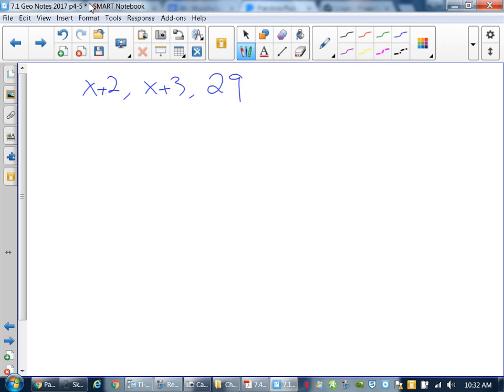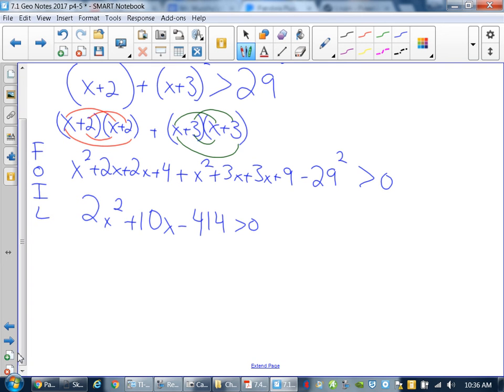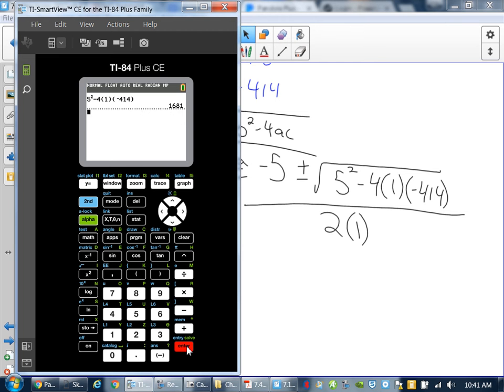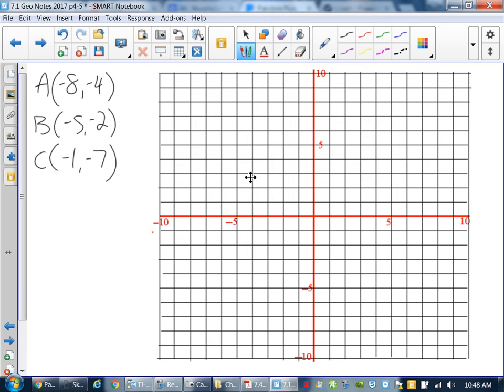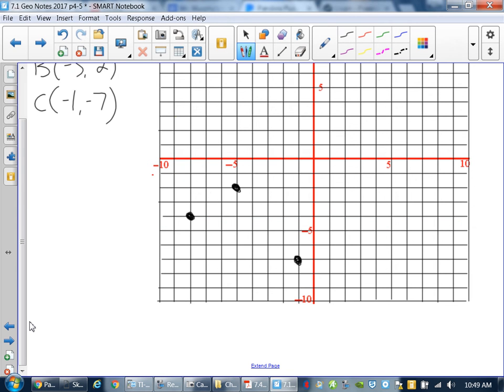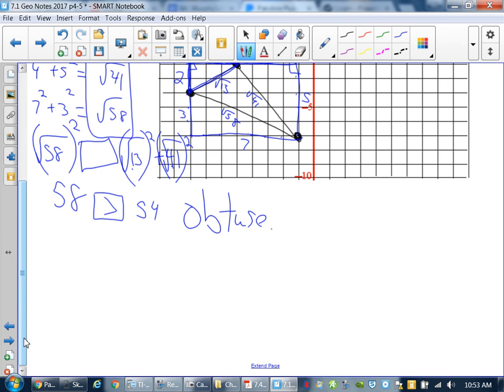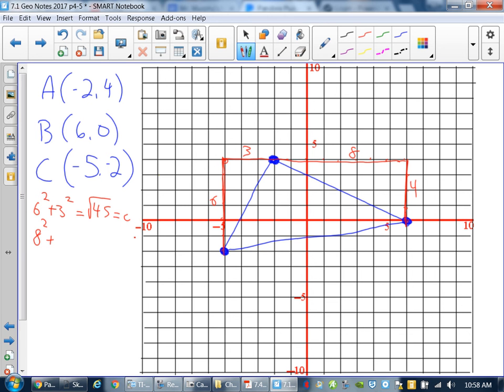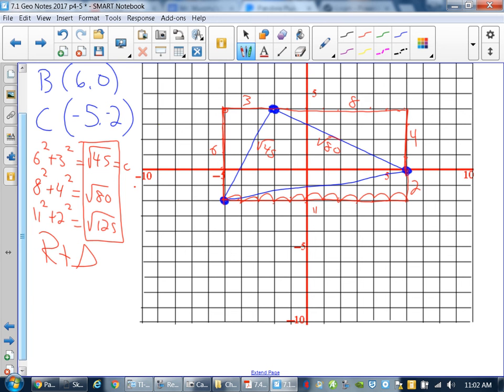January20 7 2 notes day 2 p4 5